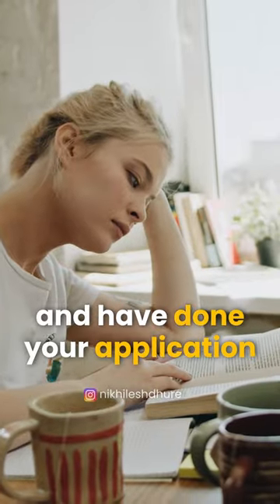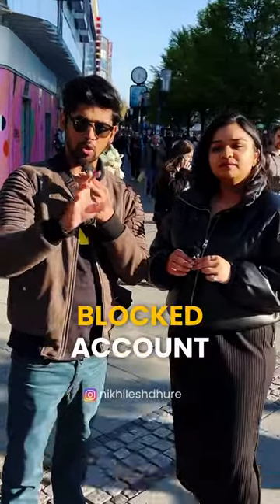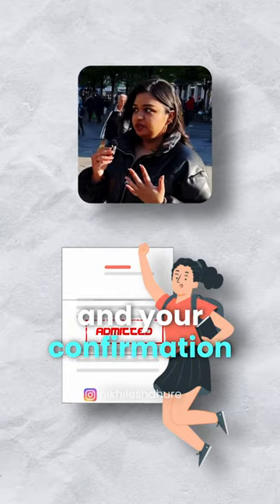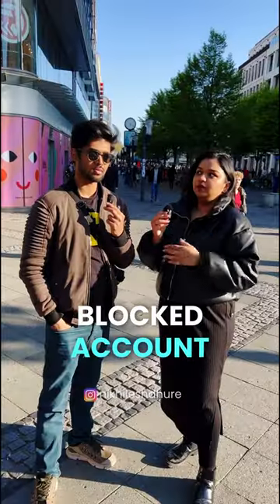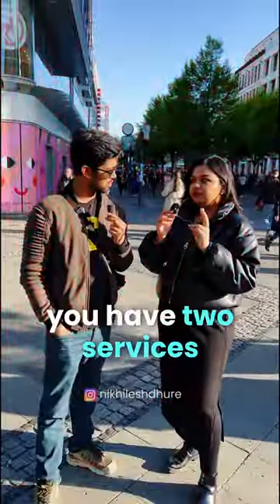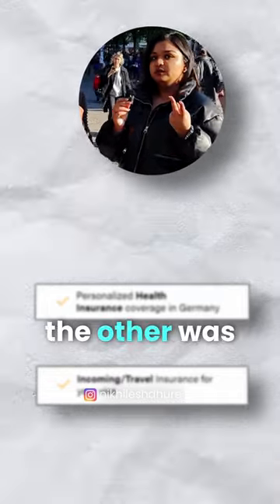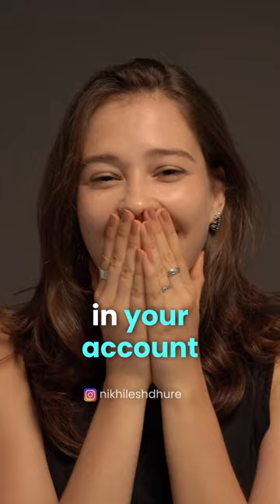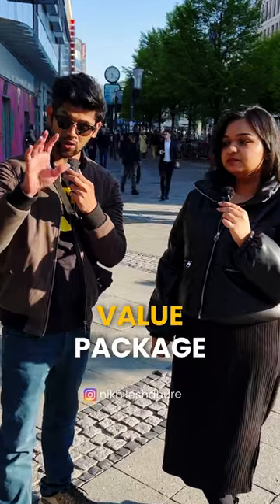Best Blocked account for Germany student Visa in 2023? | Expatrio